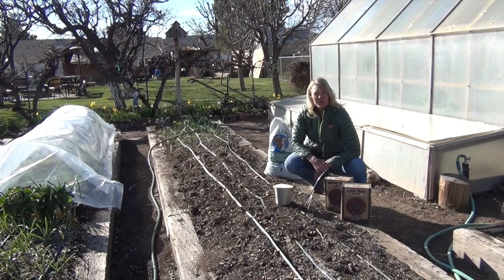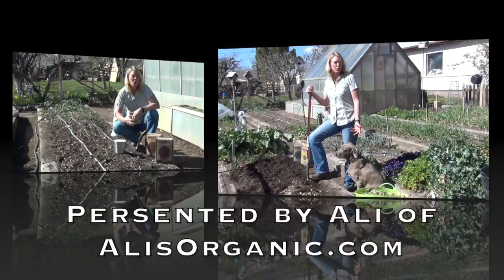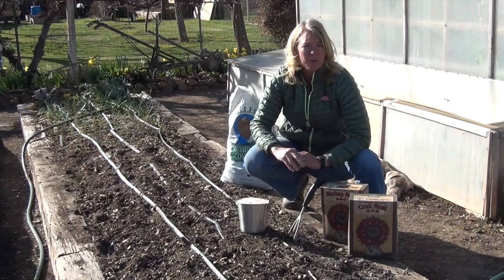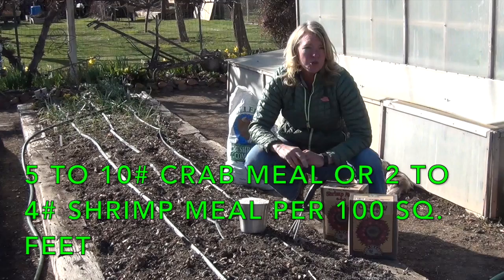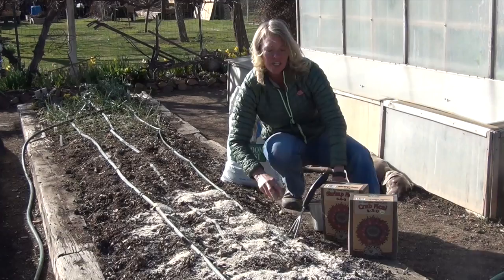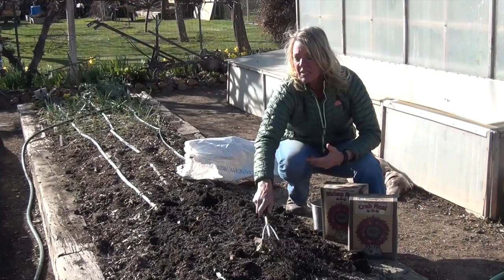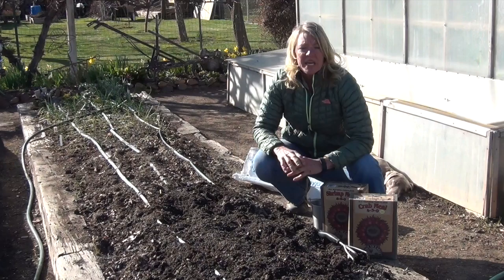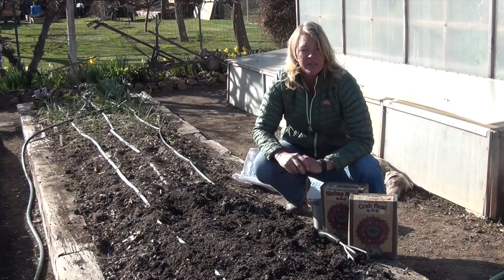How to Control Parasitic Nematodes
How to Control Parasitic Nematodes in your Vegetable Garden using Crab Meal or Shrimp Meal